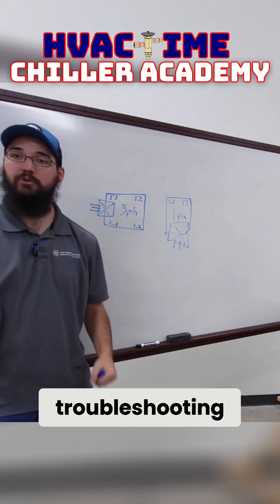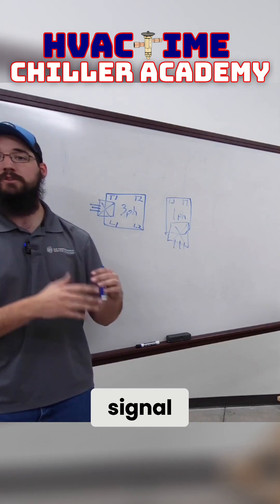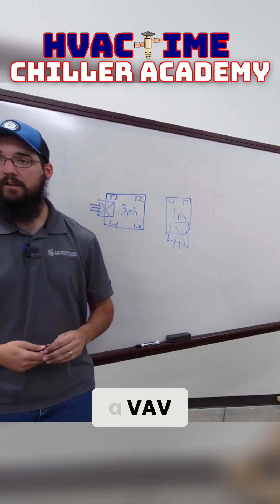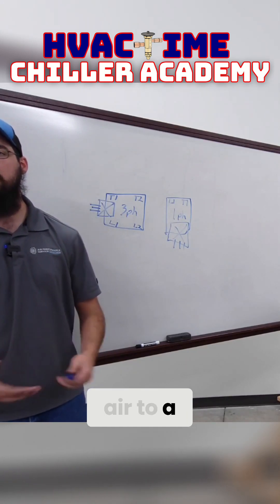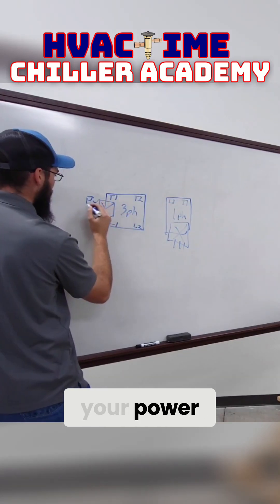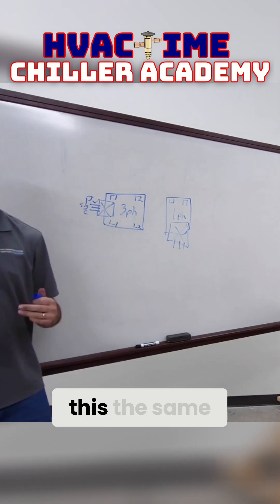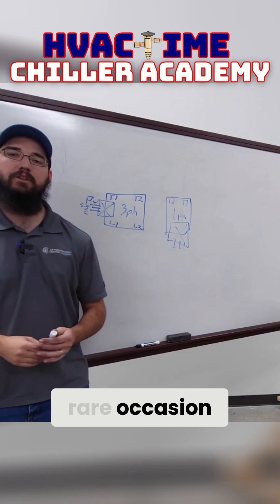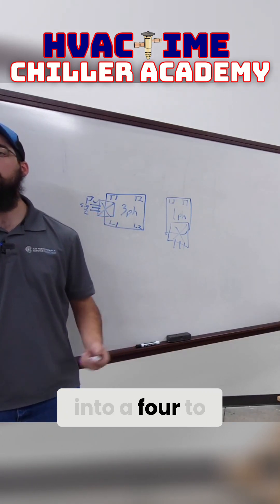VAV SCR Heater Troubleshooting